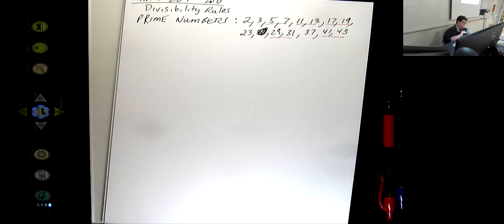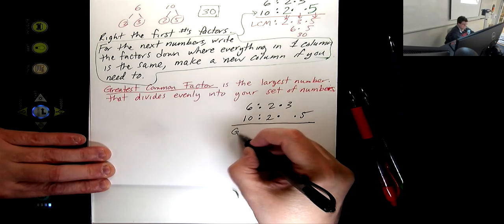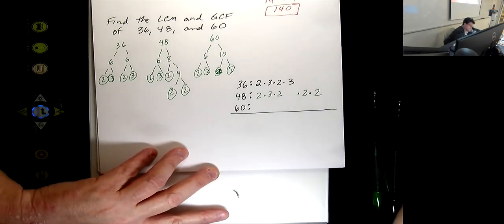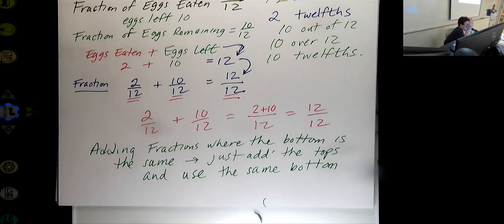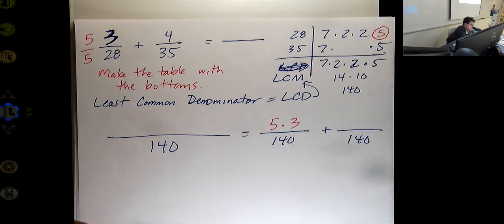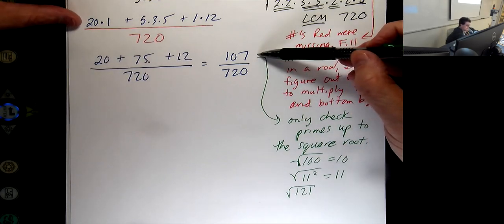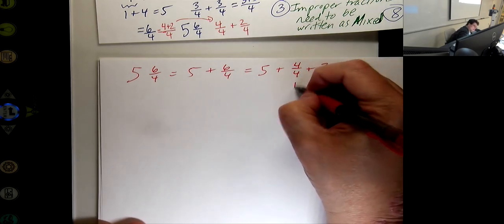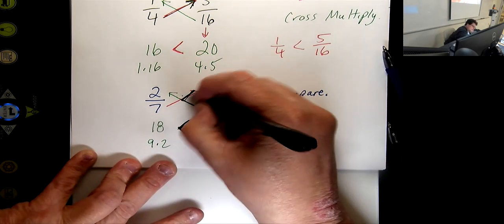Math 207 Chapter 2b Lecture on Factorizations and Fractions part A